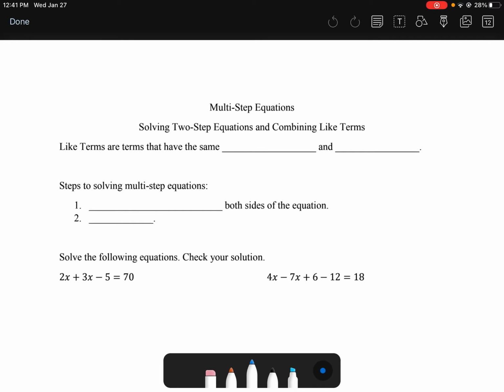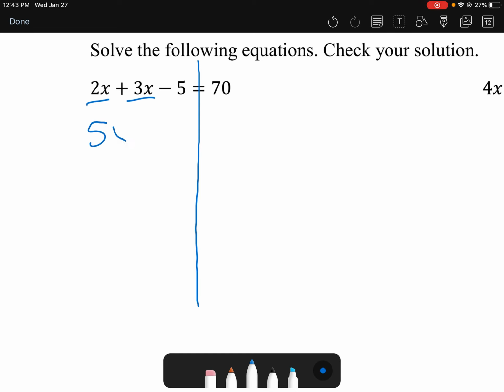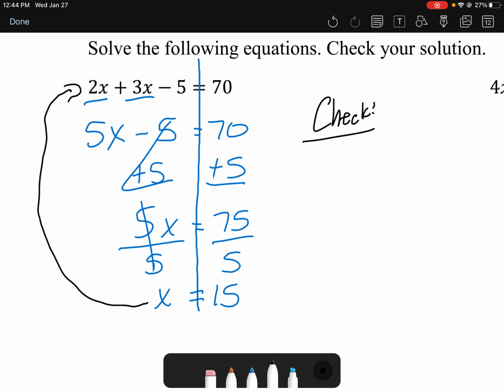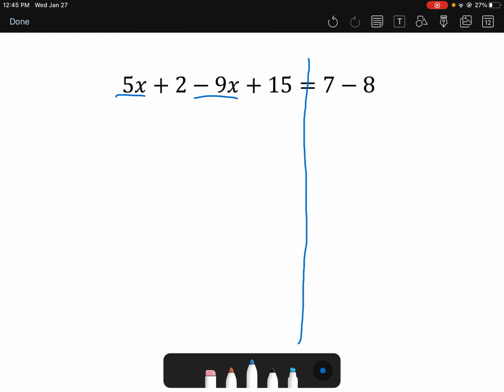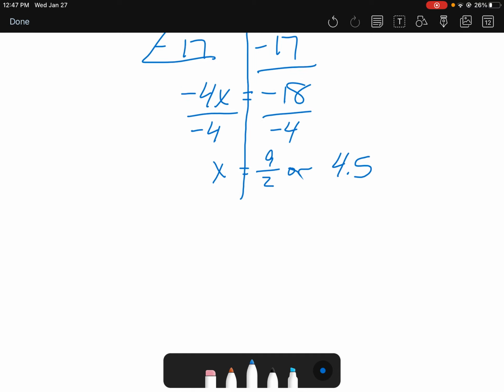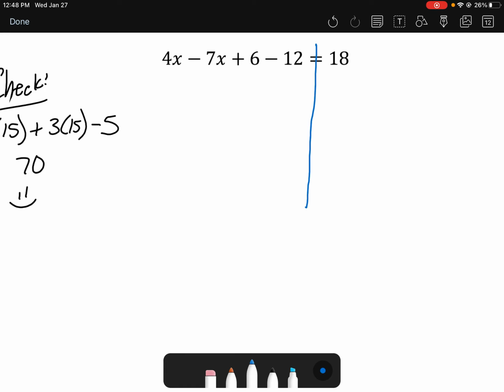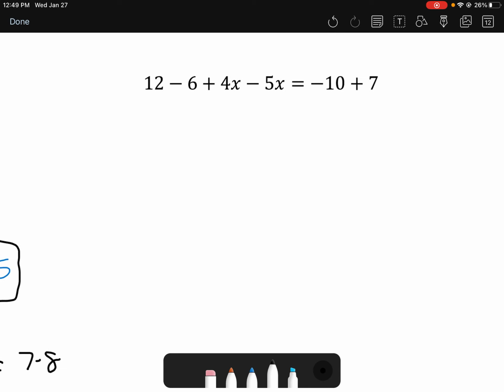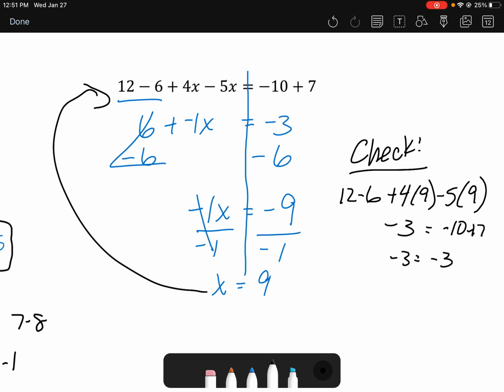Two step equations and combining like terms